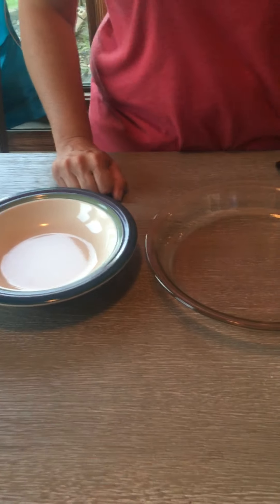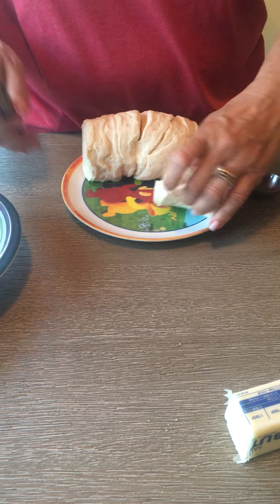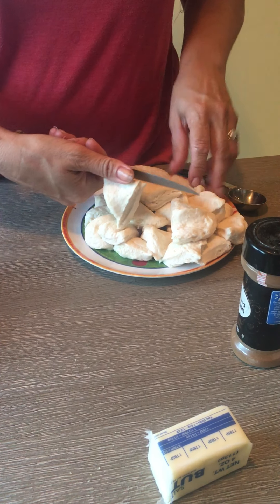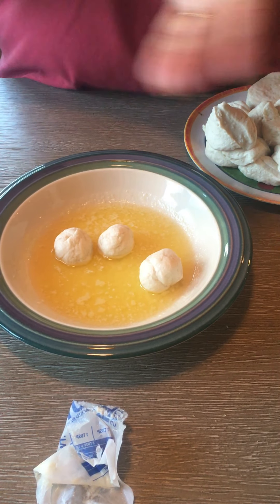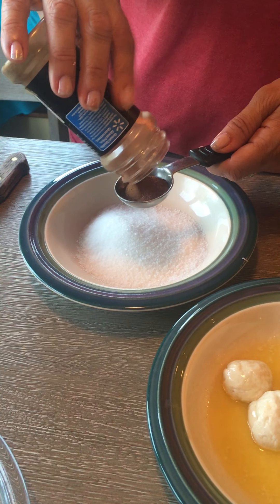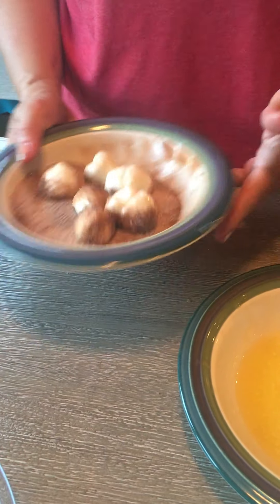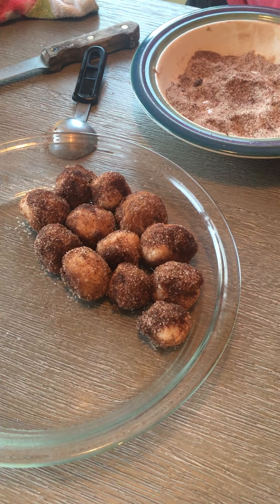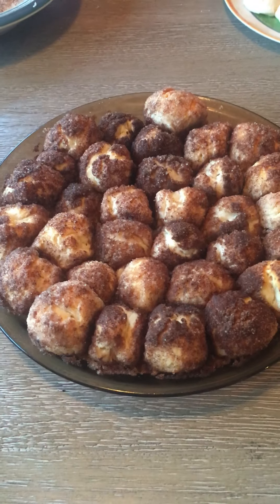ASP DMS Cooking at Home #13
Easy Cinnamon Donut Holes- Sure to be a family favorite!